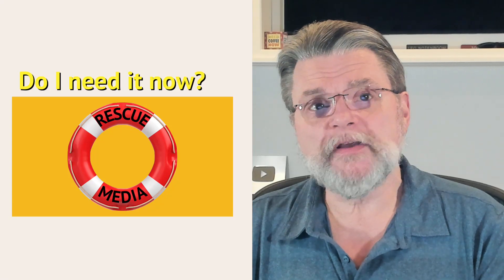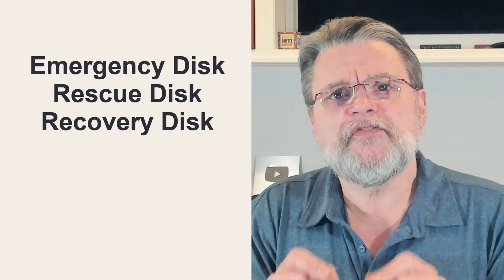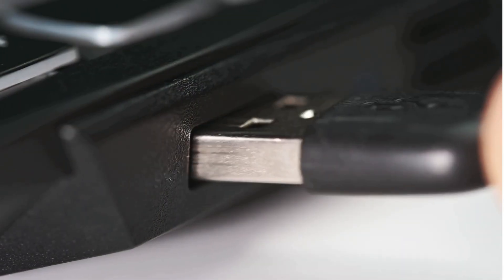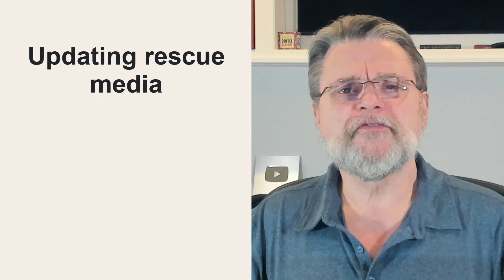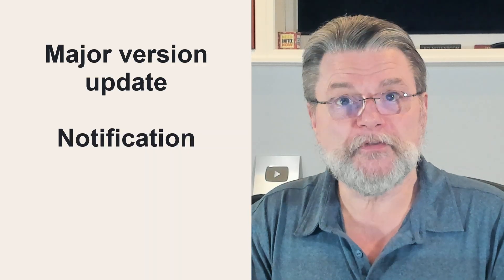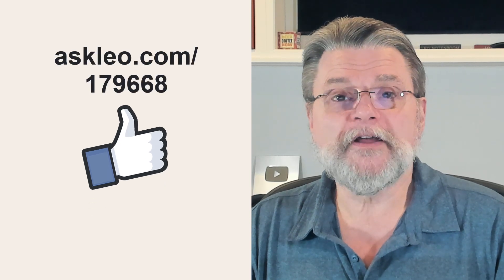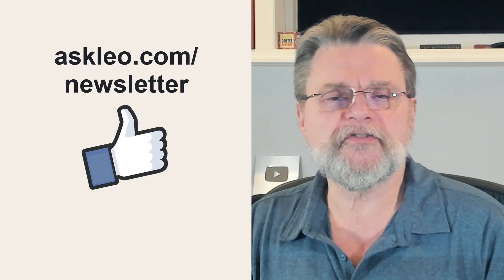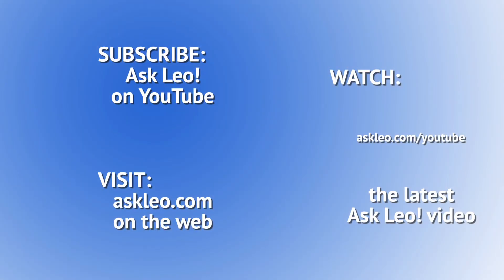How Often Do I Need to Create a New Emergency/Rescue/Recovery Disk?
⏰ You may choose to wait on that.

⏰ Updating rescue media

You don’t need to make new copies of rescue media regularly. Most backup programs let you create it on demand on another computer when needed. If you only have one machine or use old software, keep a copy handy. Update it during major software changes.

Chapters
0:00 How Often Do I Need to Create a New Emergency/Rescue/Recovery Disk?
0:55 Just-in-time rescue media
1:30 Having rescue media on hand
2:25 Updating rescue media